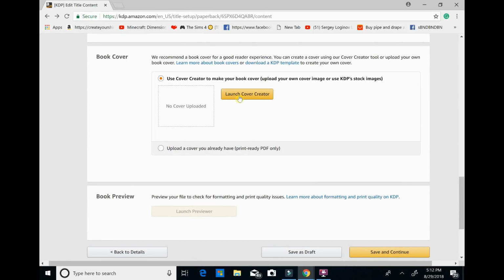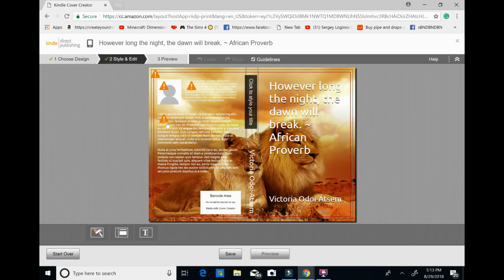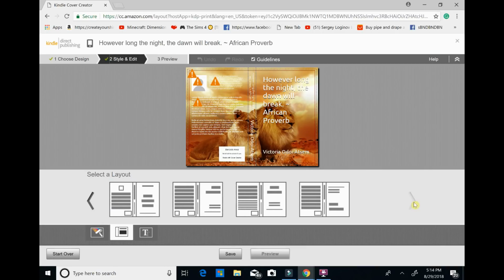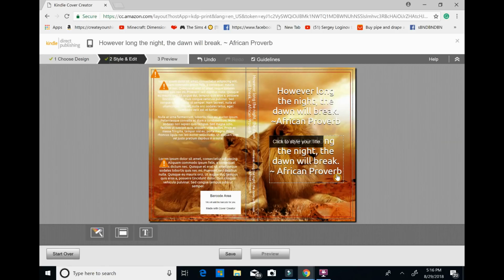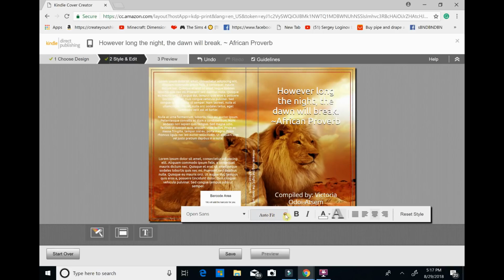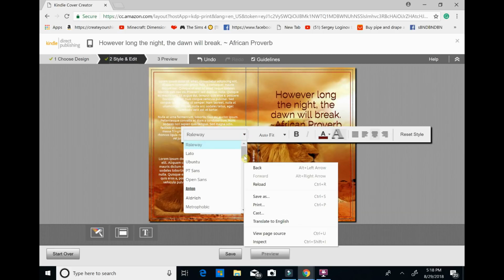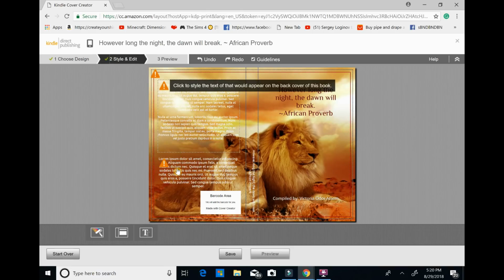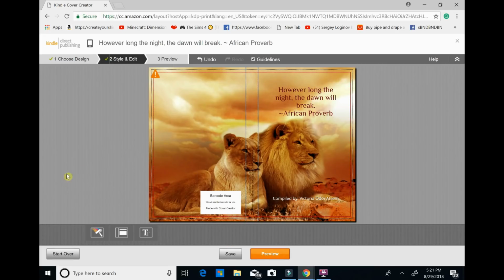How to make a book cover with Kindle direct publishing, cover creator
How I used Kindle direct publishing, cover creator to design a journal book cover